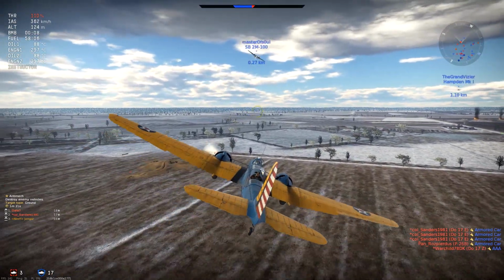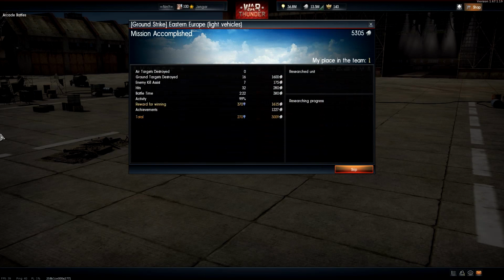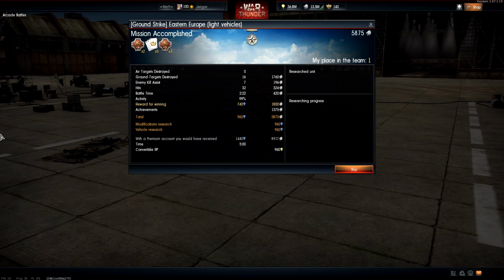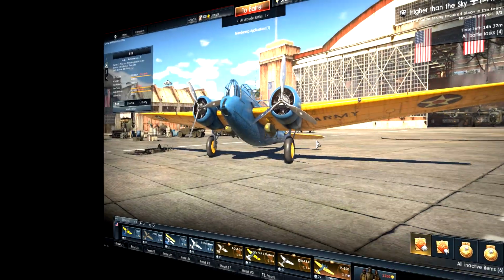War Thunder Premium Review: B-10B [Ugly Duckling]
War Thunder Arcade/Realistic Gameplay.
War Thunder Premium Review: B-10B.
War Thunder patch 1.67, featuring the American B-10B.
B-10B, patch 1.67, Assault.

Today we take a look at the B-10B, and we'll try to find out wether this plane is worth your money. We'll fly it out and see if it can perform in RB and AB, and after that i'll give you my opinion on the B-10B.